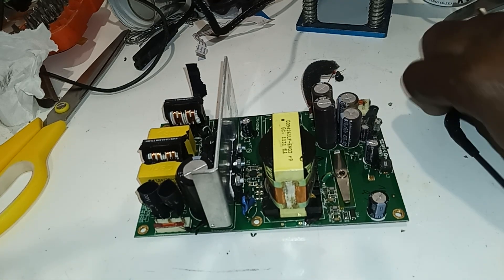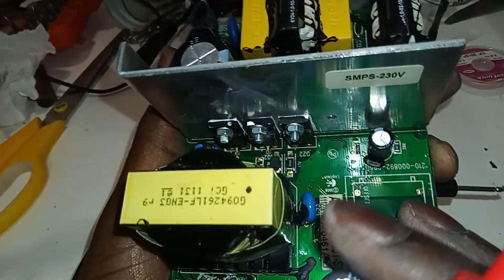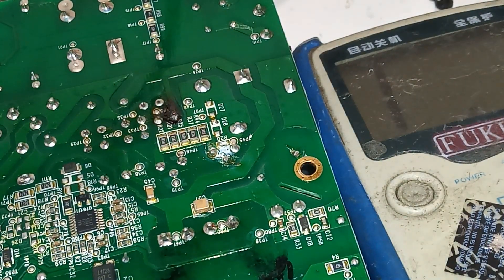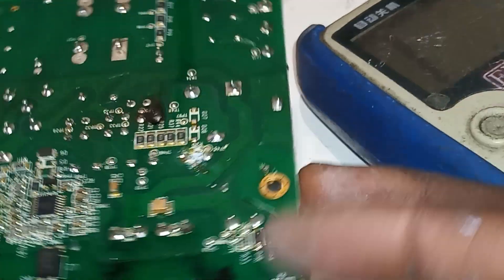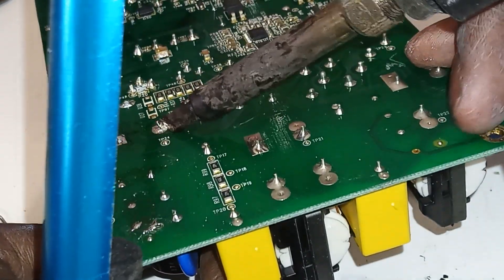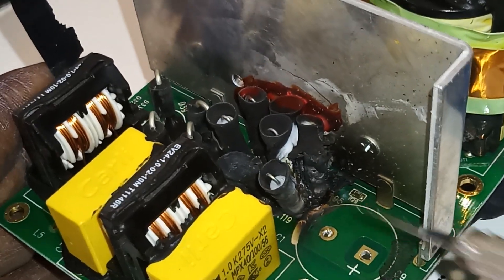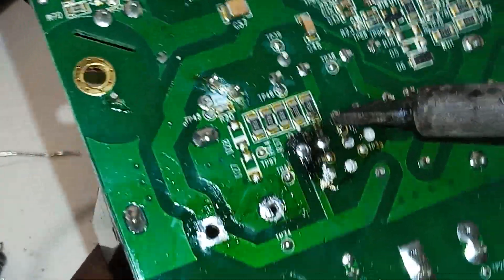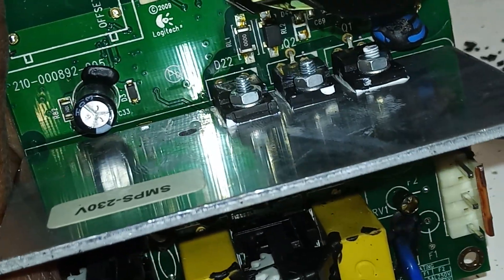Logitech Subwoofer Z906 power supply repair Part 1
hey guy Logitech subwoofer repair @Kieltec
part 1

Resistor 3.2k
Fuse 250v 6.3A
Fuse 250v 2.5A
Capacitor 400v 100uf